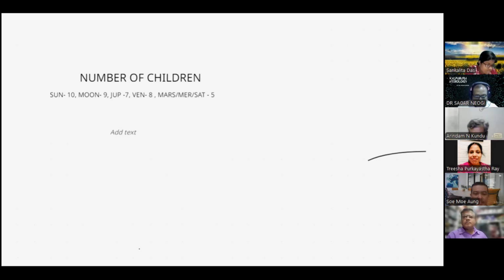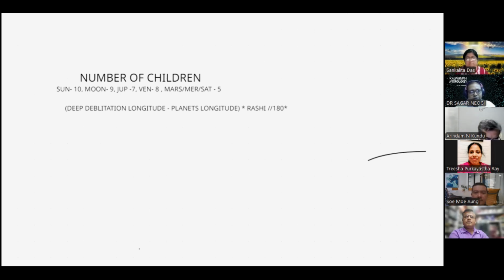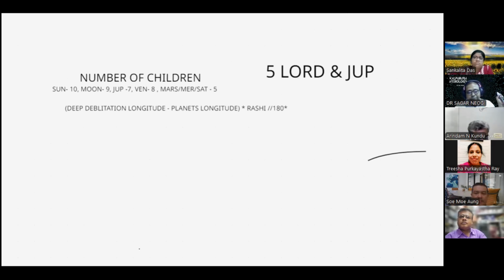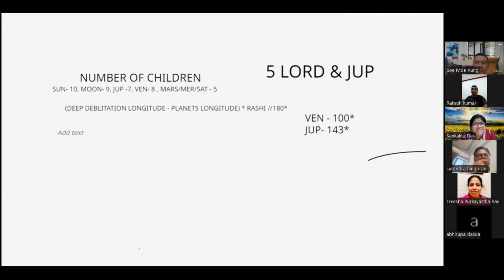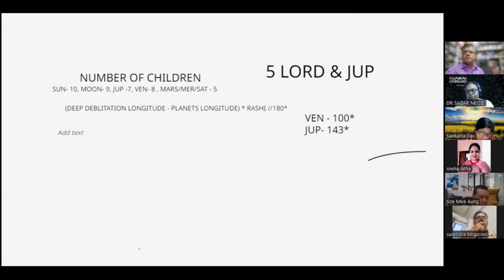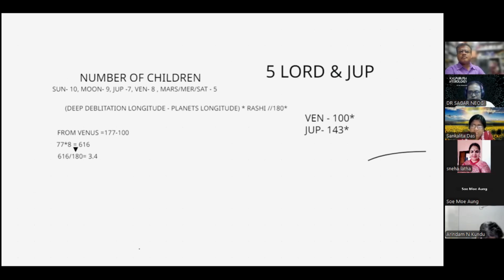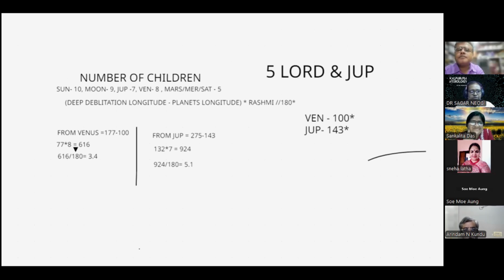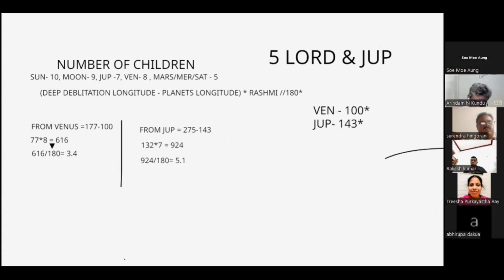Calculating Number Of Children Through Vedic Astrology // वैदिक ज्योतिष में बच्चों की संख्या की गणना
Calculating Number Of Children In Vedic Astrology // वैदिक ज्योतिष में बच्चों की संख्या की गणना